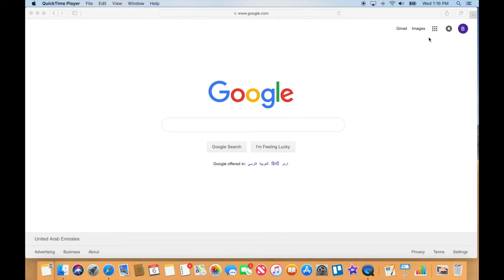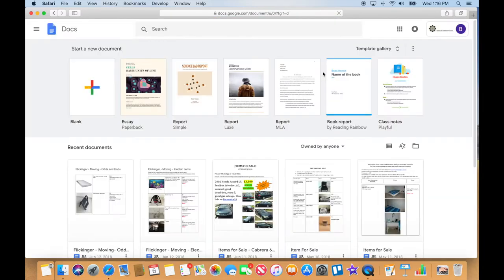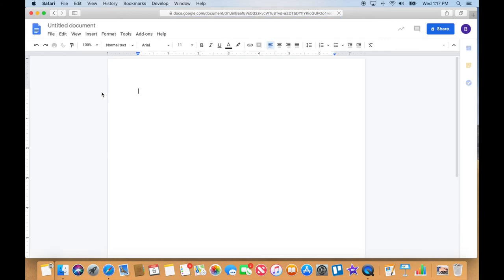Level 1 Part 4 Google Student